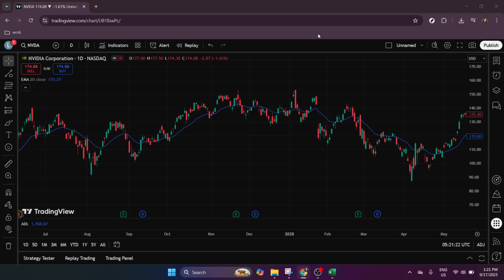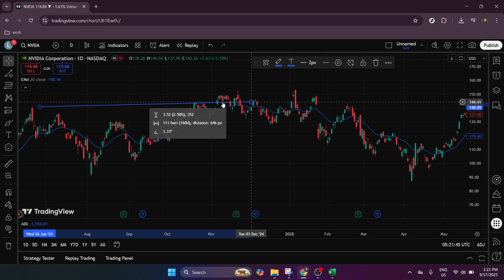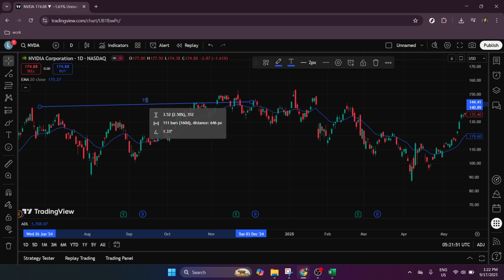How To Use Info Line On TradingView 2025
In this 2025 TradingView tutorial, I’ll show you how to use the Info Line tool step by step. The Info Line is perfect for tracking price changes, measuring distance between two points, or checking performance percentages on your chart. I’ll guide you through adding the Info Line, customizing its style, and applying it to stocks, forex, and crypto charts. This feature is great for traders who want quick insights without complex tools. By the end, you’ll know how to use the Info Line effectively to improve your chart analysis and trading decisions.